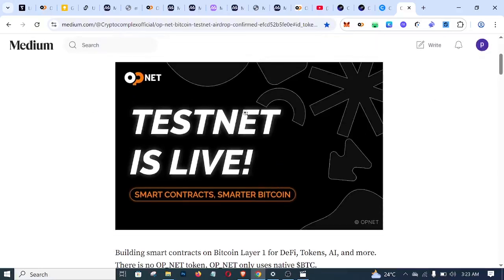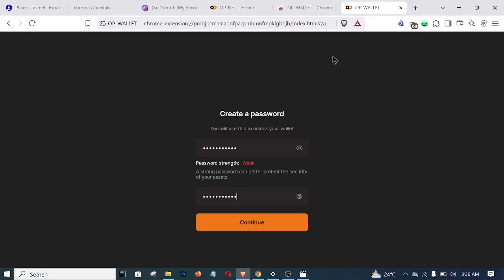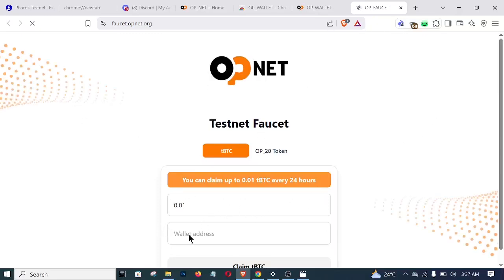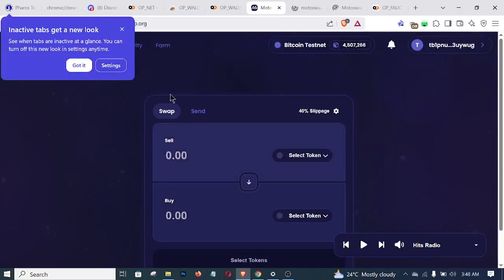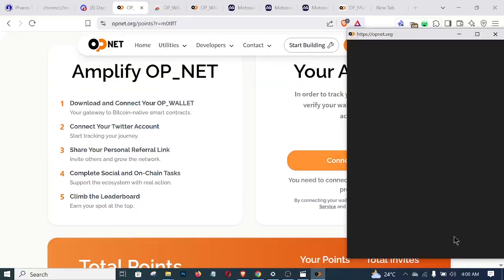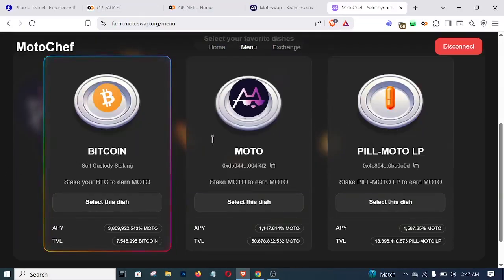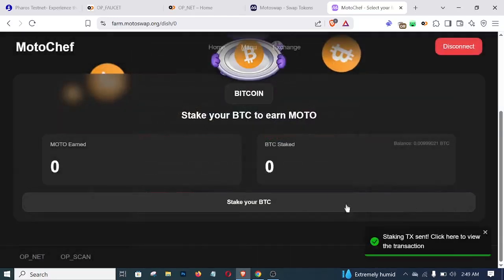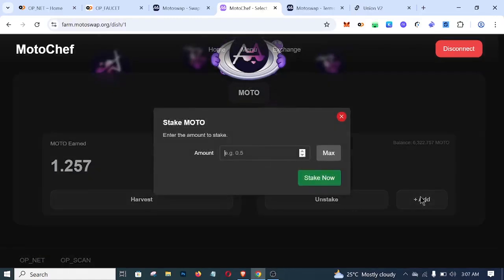Opnet Testnet Airdrop on Bitcoin Layer 1 Tutorial (Step-by-Step)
Discover OPNET, the Bitcoin Layer 1 blockchain! Follow our Testnet Airdrop guide to claim your tokens and experience the power of Bitcoin's base layer.

00:00:00 Introduction

00:02:12 Wallet Connection

00:05:12  Getting Faucet

00:08:00  Swapping  BTC VS MOTO & PILL TOKEN

00:11:53   Stake Motoswap